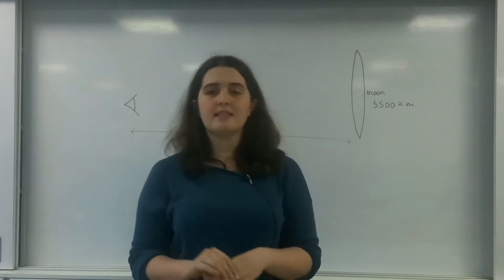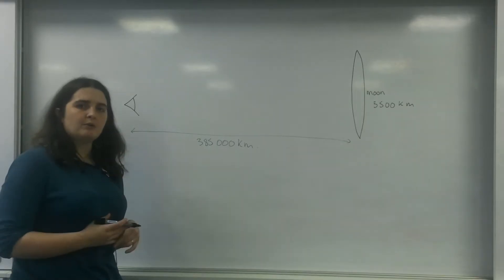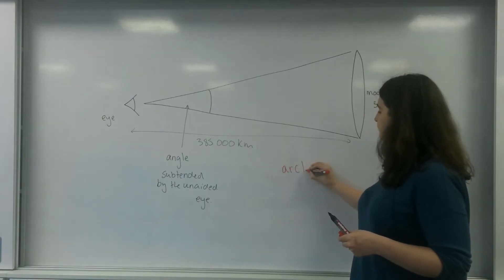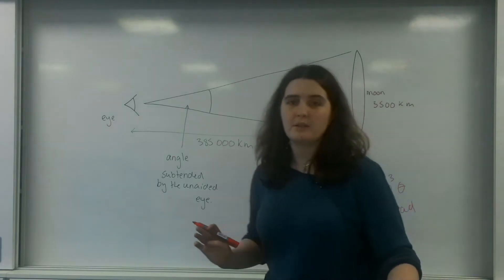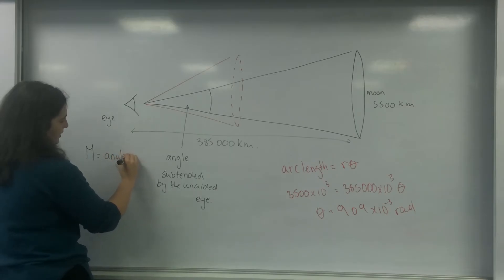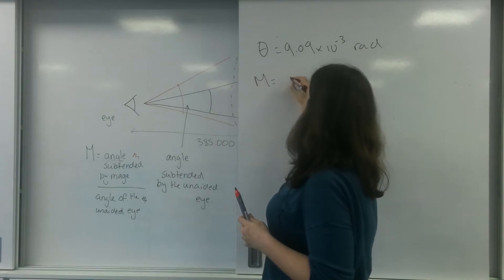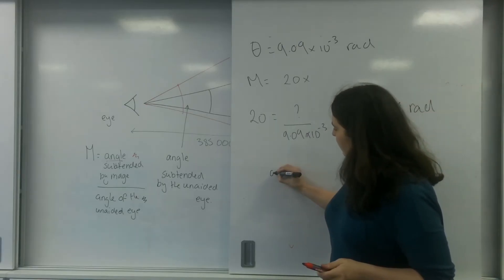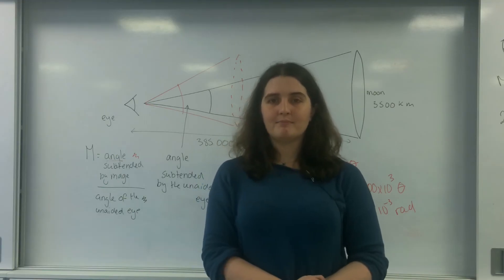Angular magnification AQA Alevel physics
How to calculate angular magnification of a viewing device